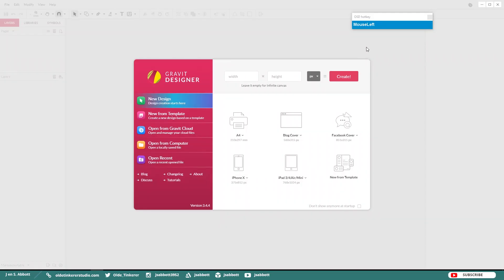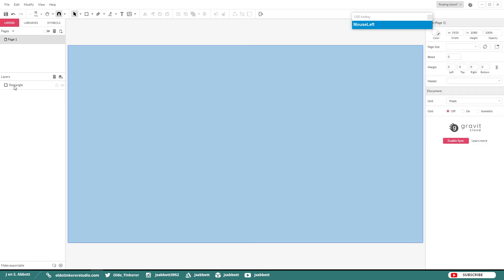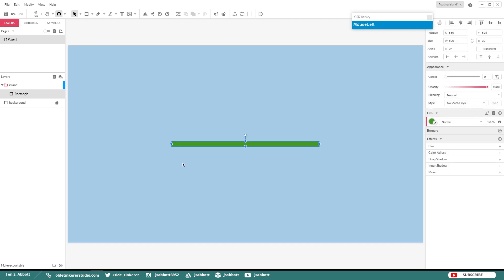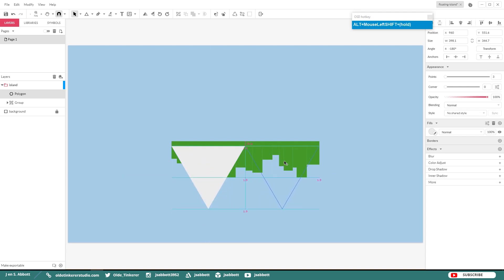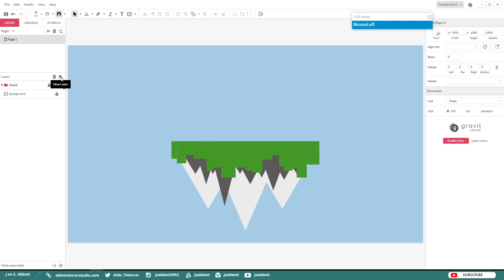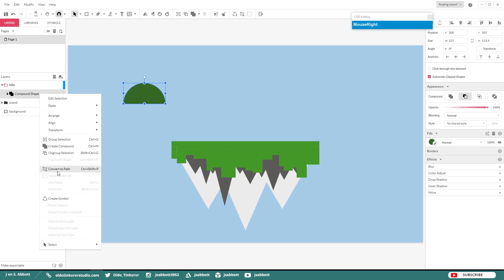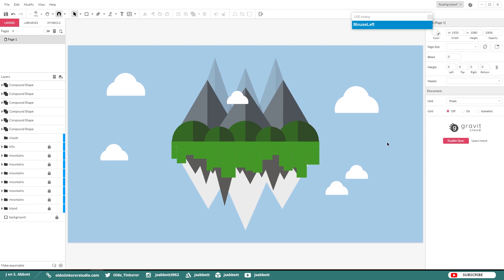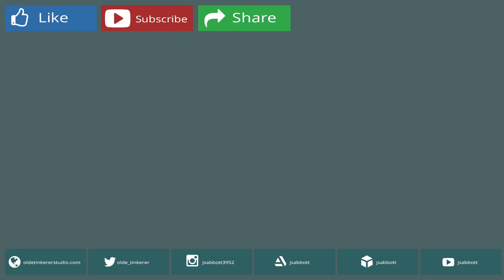How to make a floating island graphic in Gravit Designer | 2D Game Design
Welcome to the second “2D Game Design tutorial. In this tutorial we will be making a floating island in Gravit Designer.